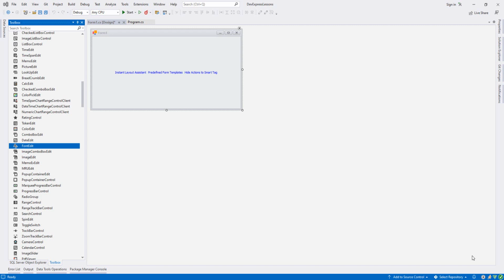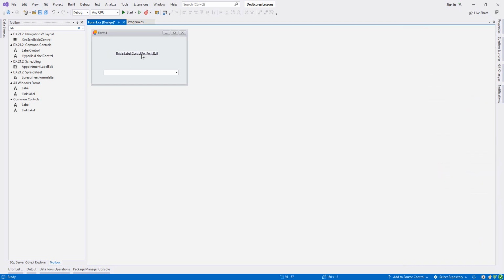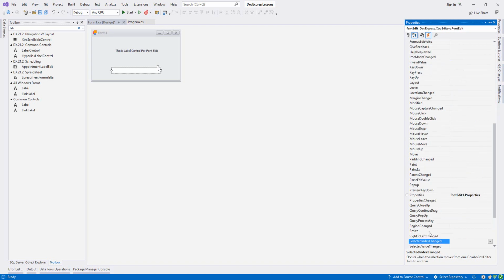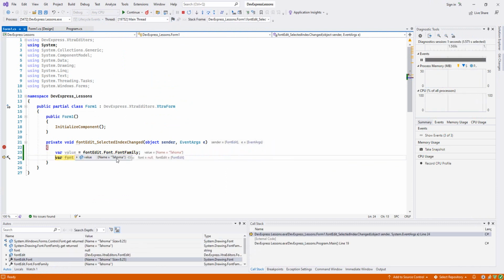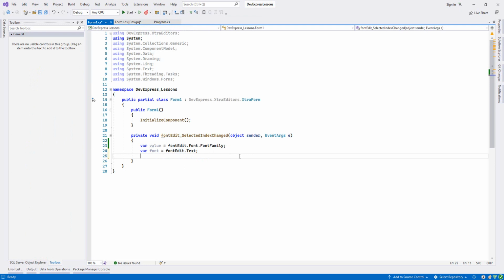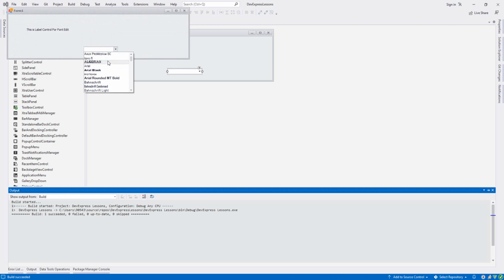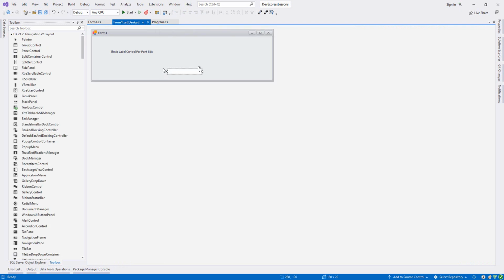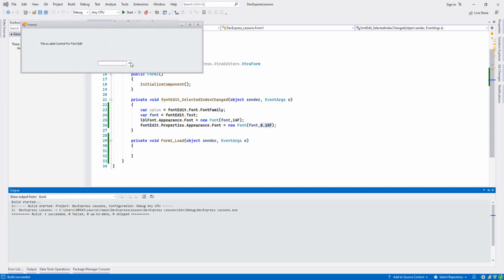20) FontEdit in DevExpress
FontEdit in DevExpress